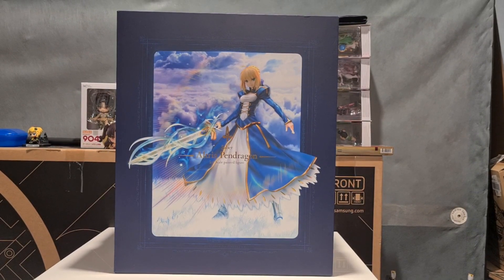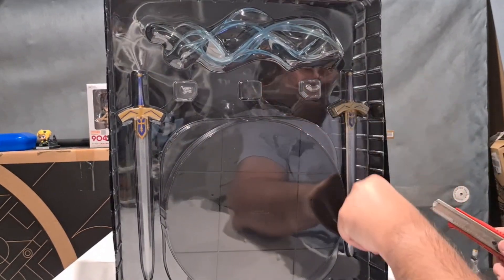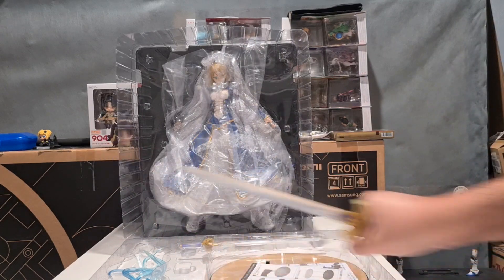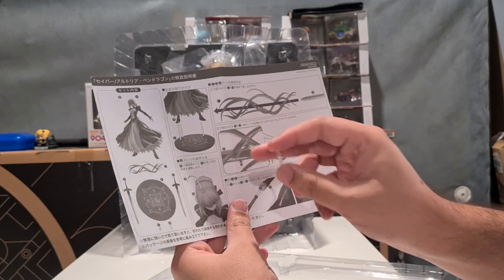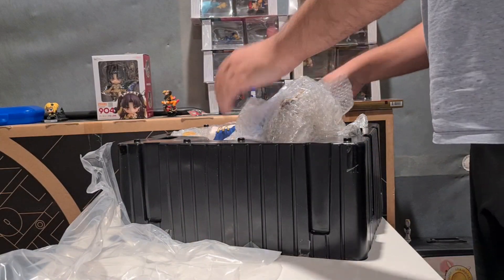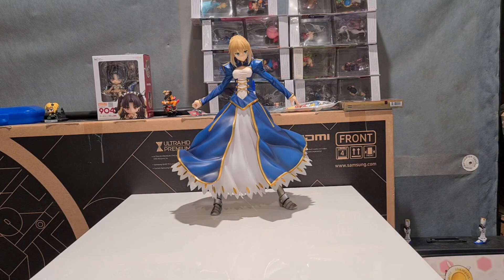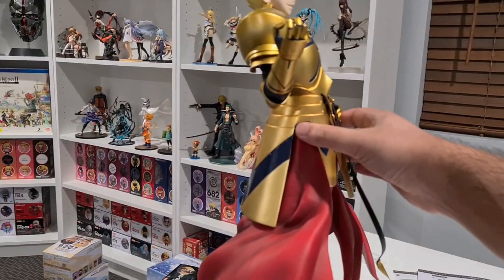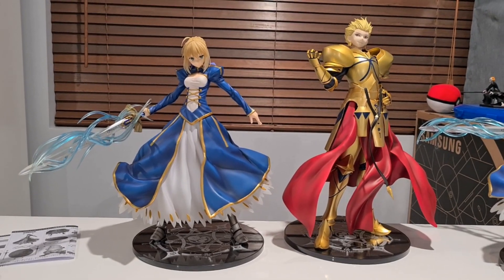Saber/Artoria Pendragon 1/4 Scale Painted Figure - B-Style (FREEing) Unboxing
Time for the real deal!